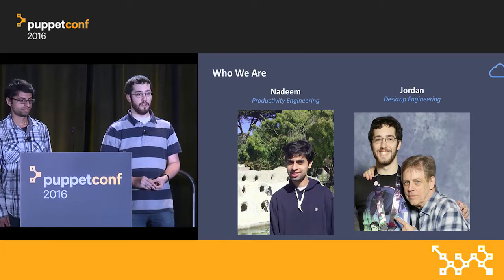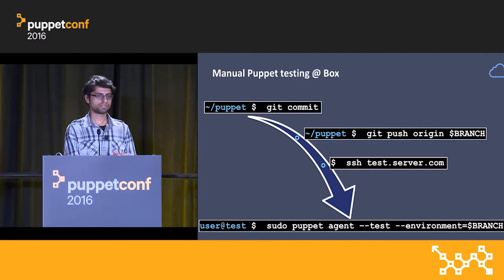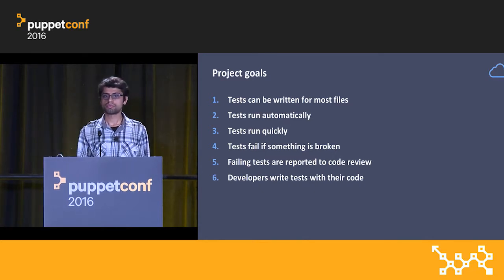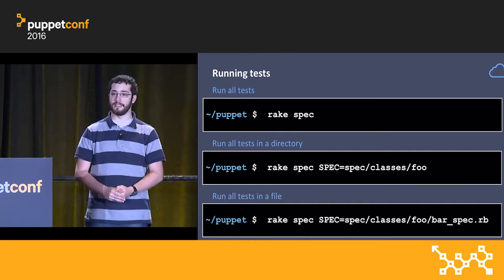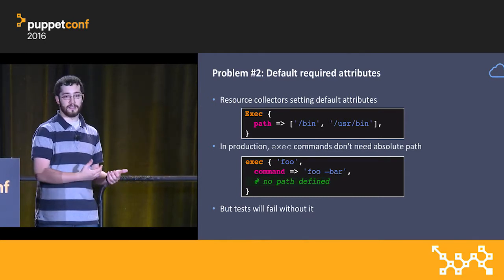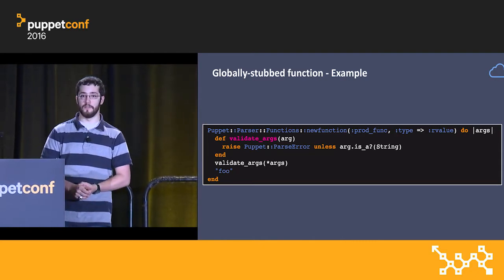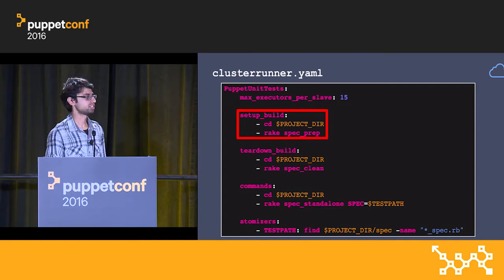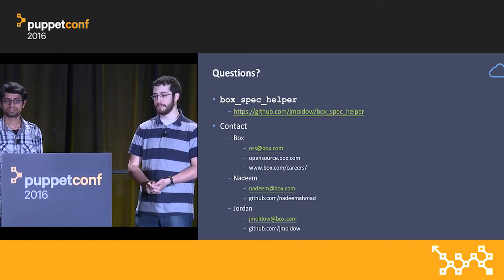Turning Pain Into Gain: A Unit Testing Story – Nadeem Ahmad & Jordan Moldow at PuppetConf 2016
Nadeem Ahmad & Jordan Moldow of Box present "Turning Pain Into Gain: A Unit Testing Story" at PuppetConf 2016.